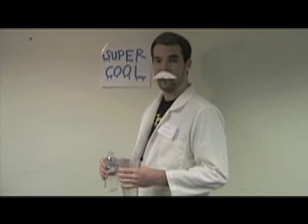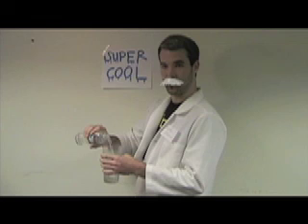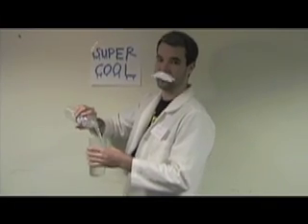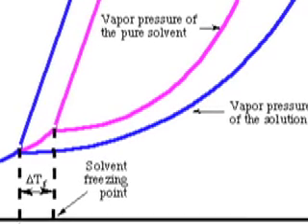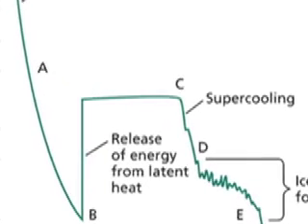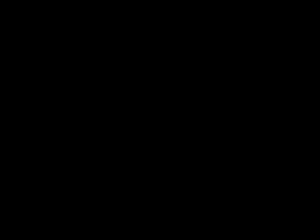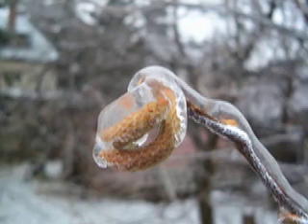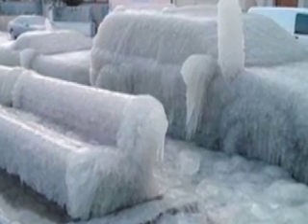Supercooled Liquids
This video was created at fall 2010 by undergrad students at Georgia Tech, Woodruff School of Mechanical Engineering, as a project for ME 3340 Fluid Mechanics class.

Watch the video and learn about fluids!